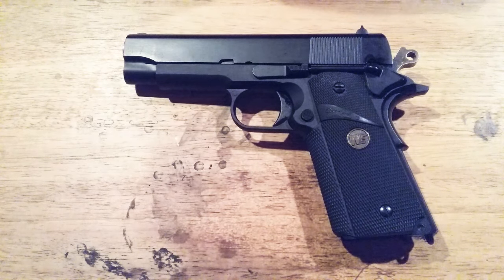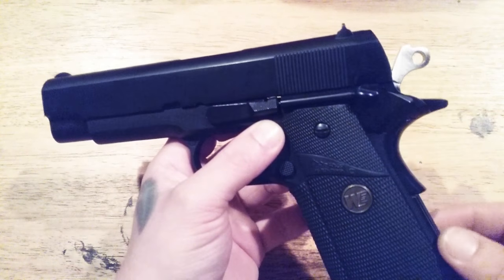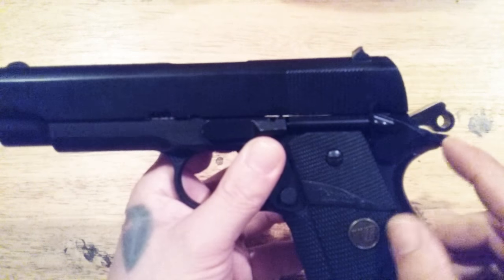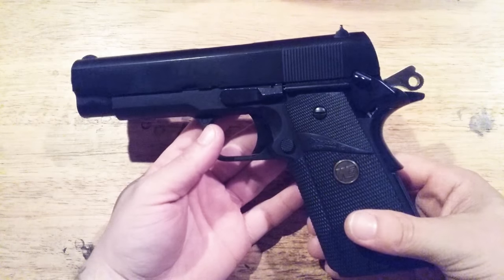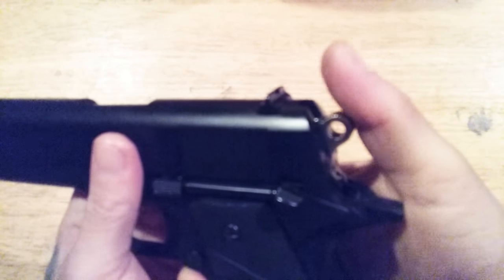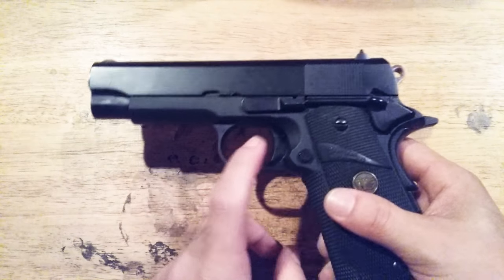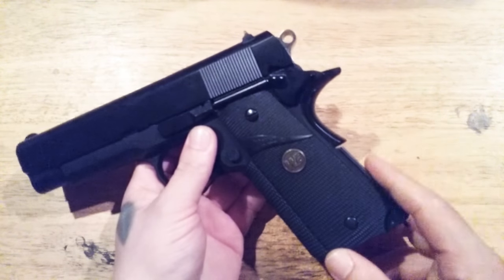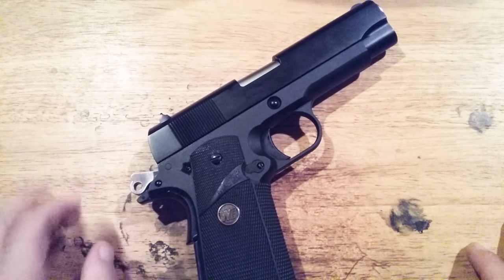Update: WE Commander fited with Commander Hammer!